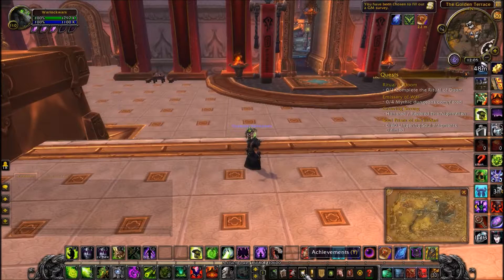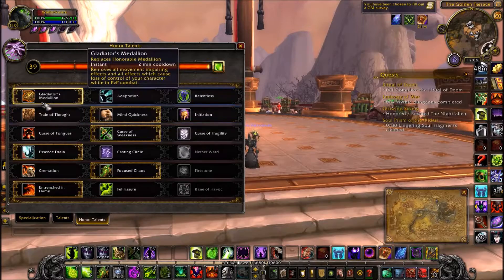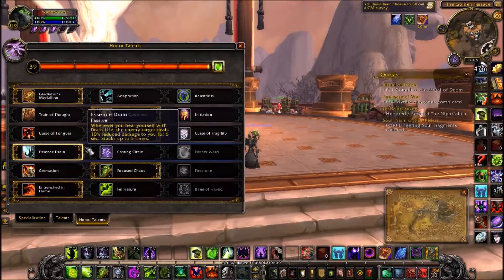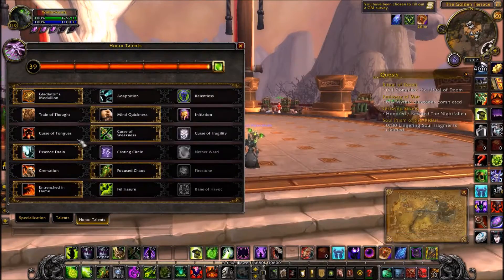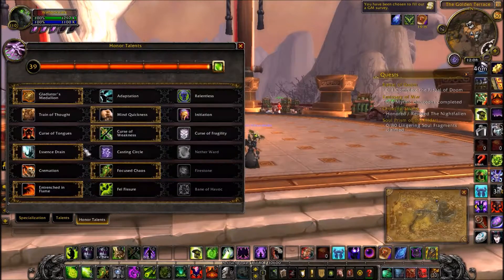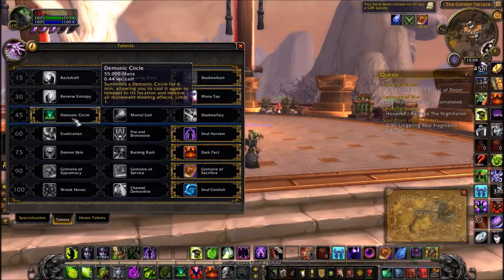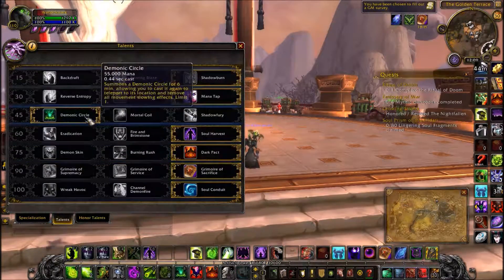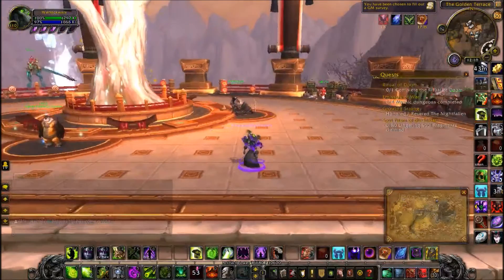Destro lock 7 1 guide